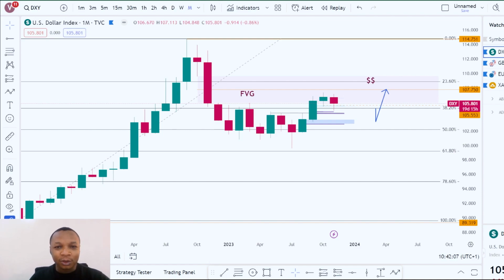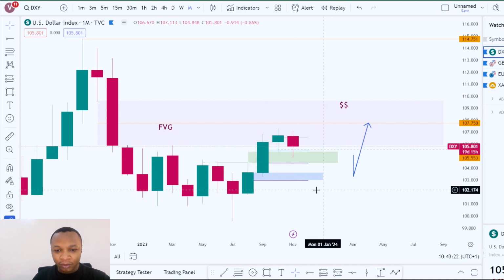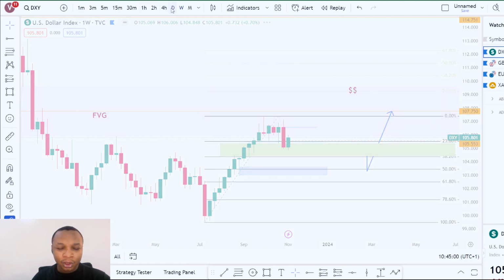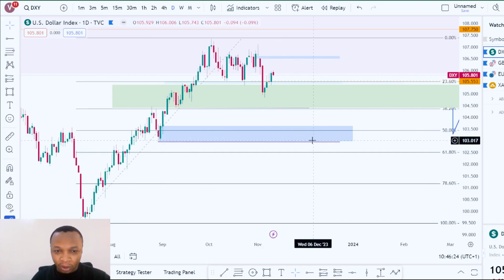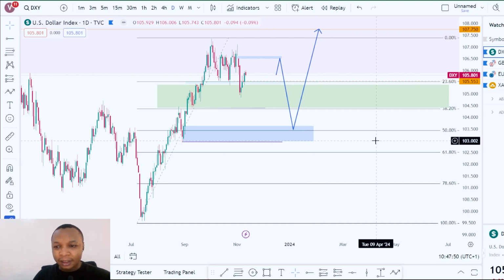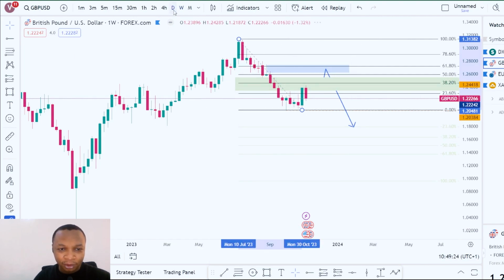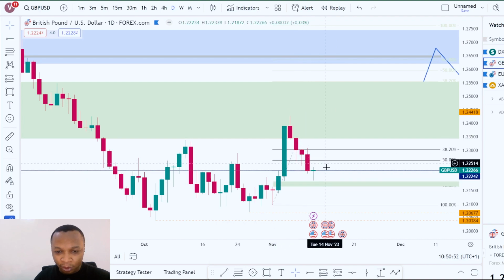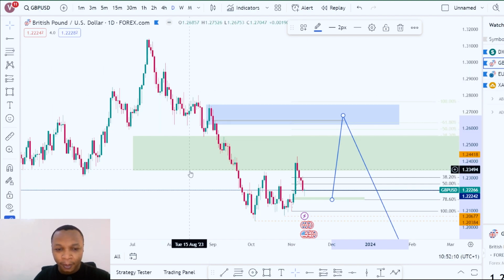Must Watch Technical Analysis: Weekly outlook for GBP, DXY and EURO 11|2023